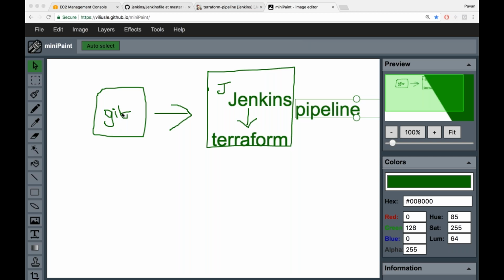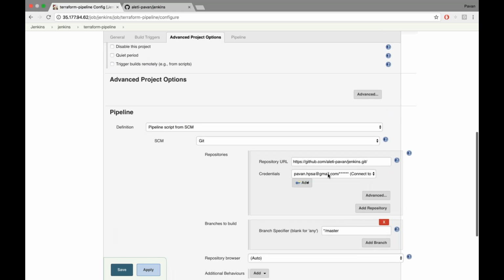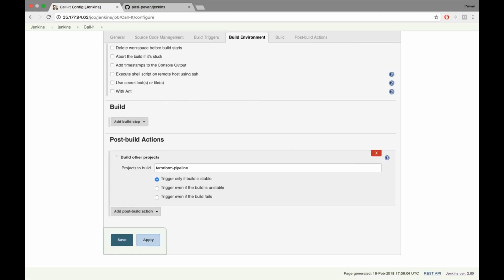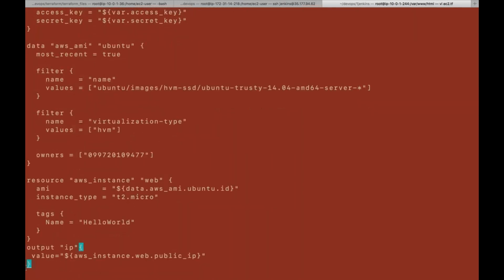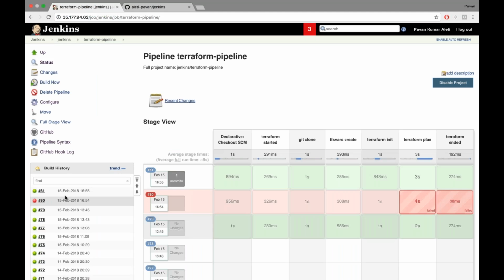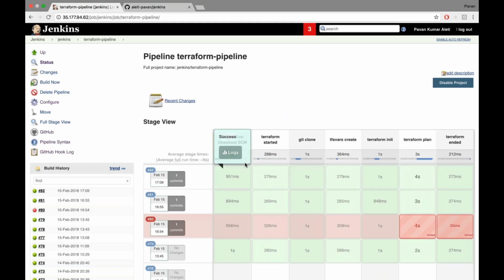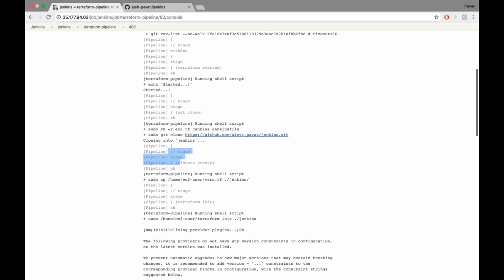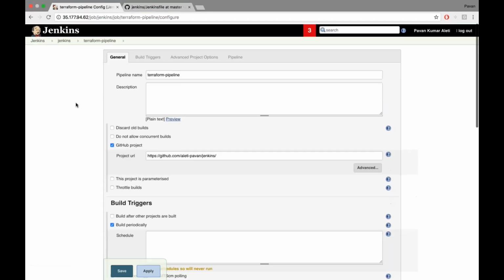Terraform within Jenkins Pipeline via Git push Webhook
Git push saves files and then github webhook calls jenkins job and them pipeline which uses terraform within it.